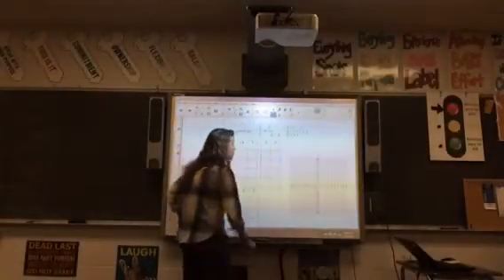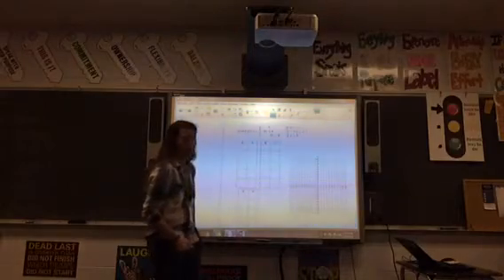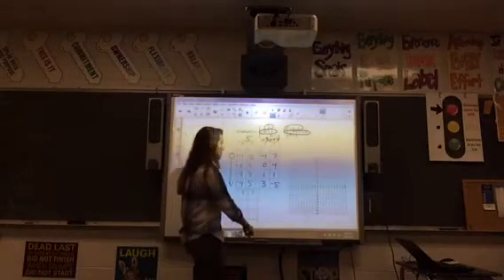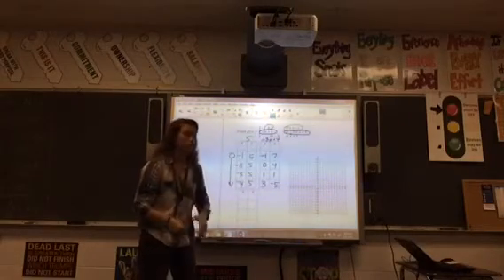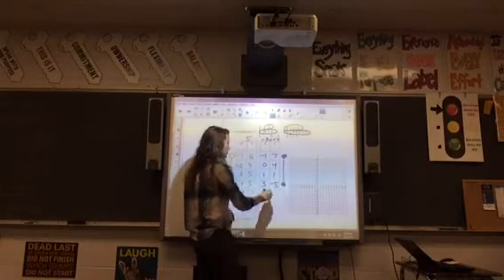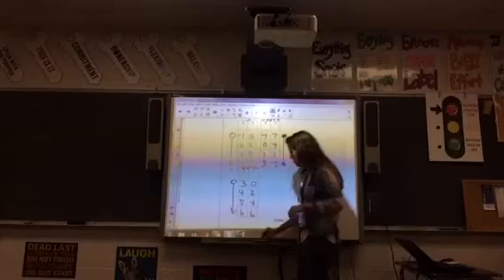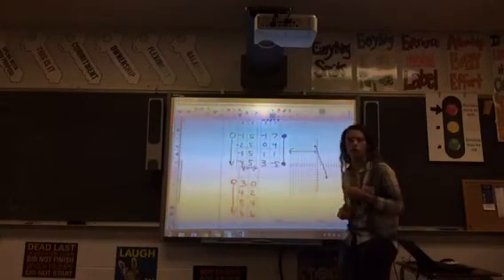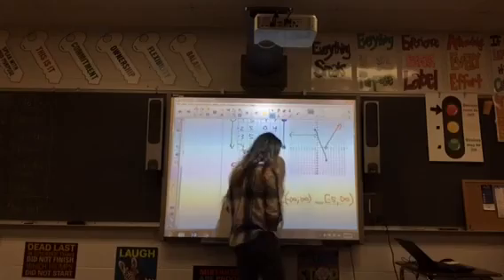Piecewise part 2